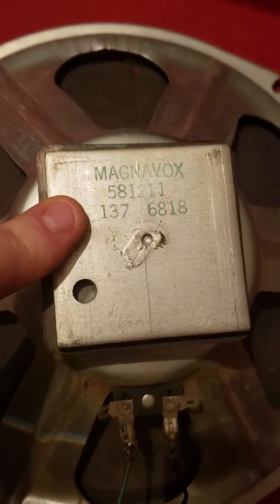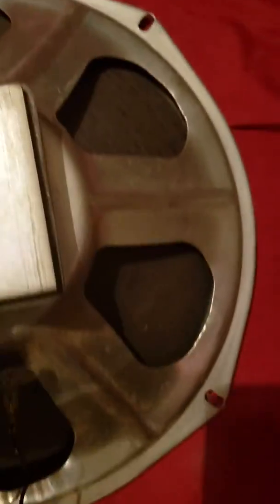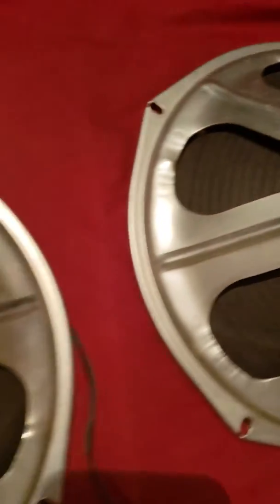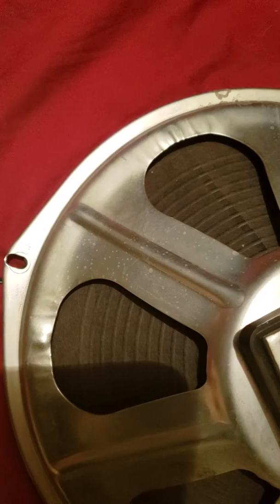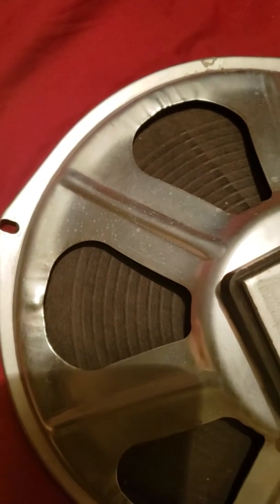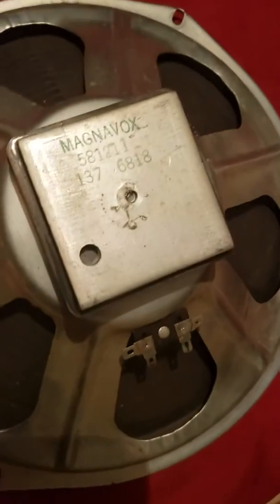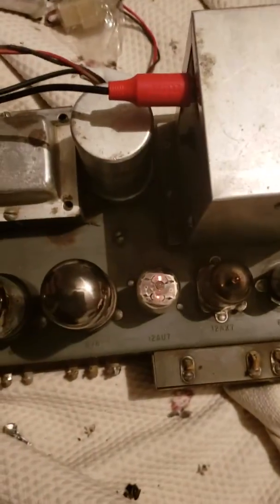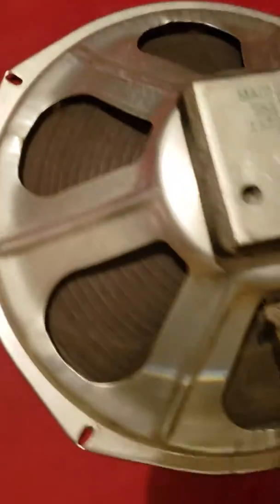November 17, 2019